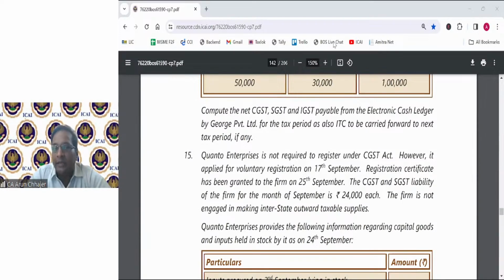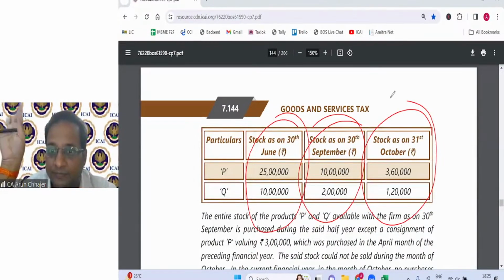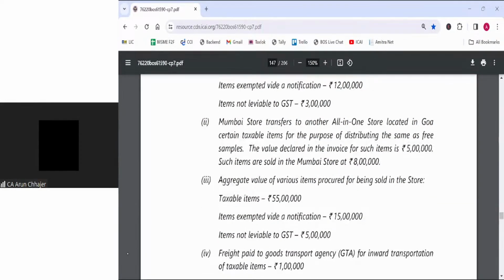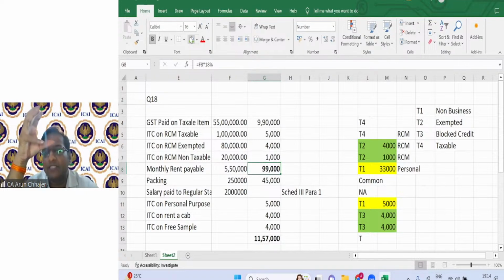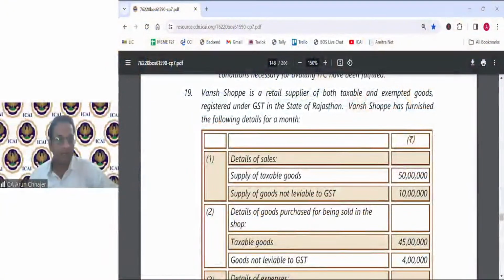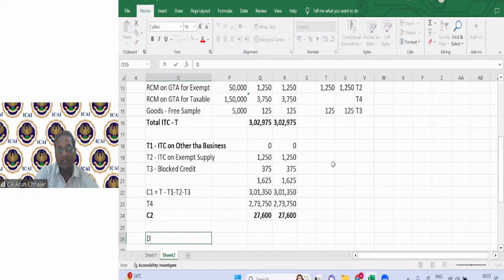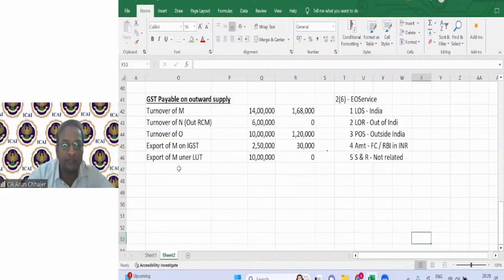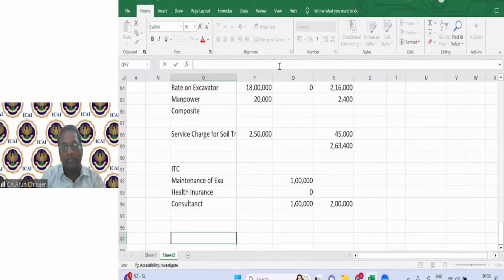Final Paper 5: ITL | Topic: Input Tax Credit | Session 2 | 09 Nov, 2023